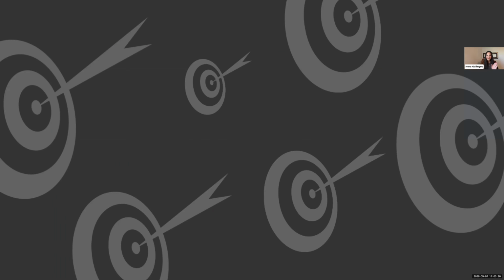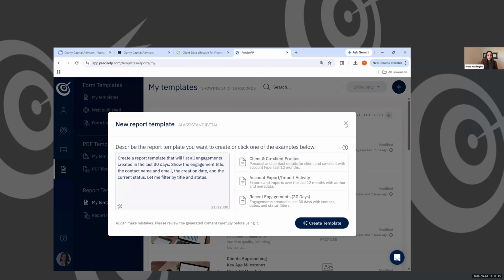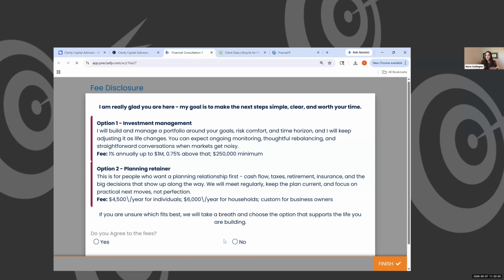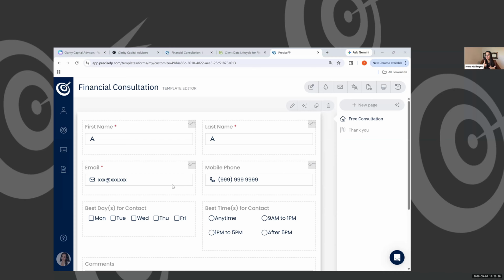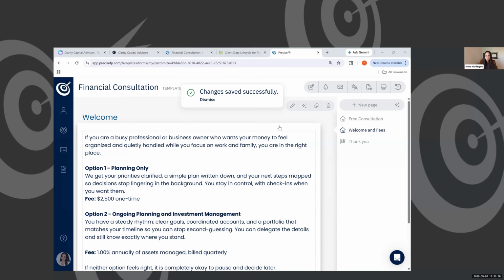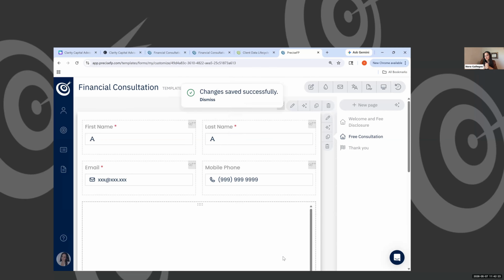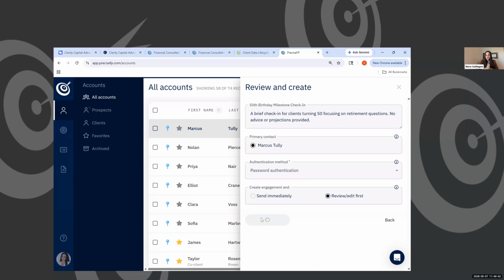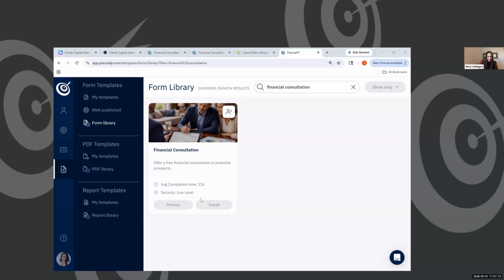AI Webinar Series: Session 1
AI for Lead Qualification and Pre-Meeting Preparation